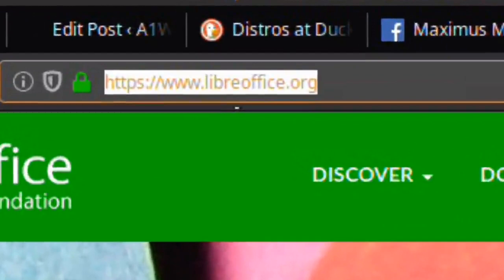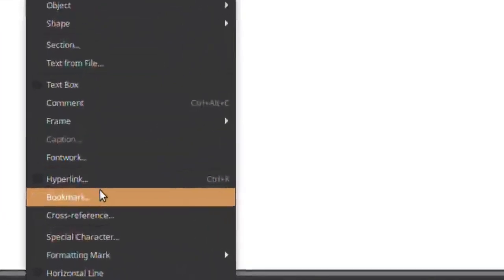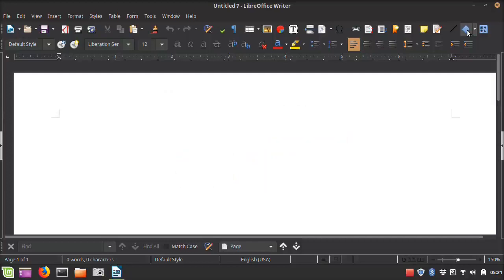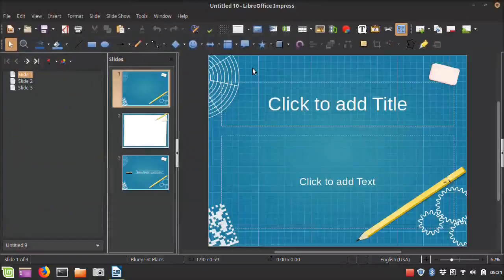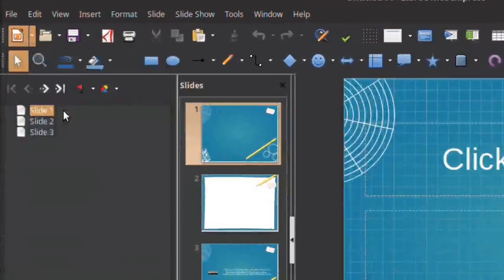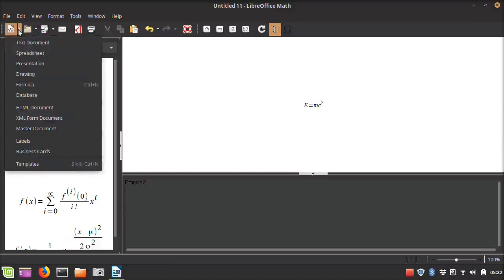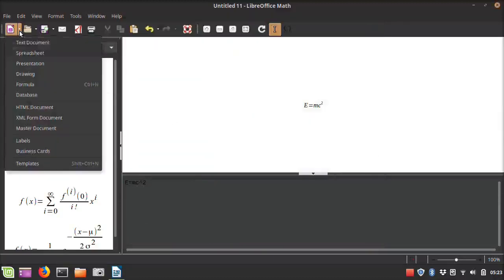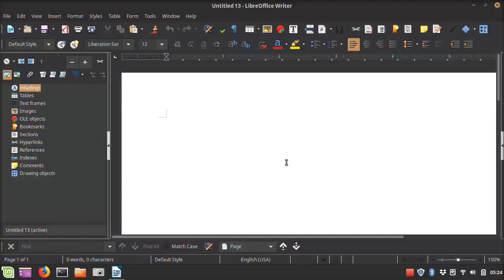Libre Office Review | Microsoft Office Free Alternative | Beginners Guide | Overview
This is going to be a Libre Office Review. I do not get any commissions for recommending their software. This  review is purely for your edification.